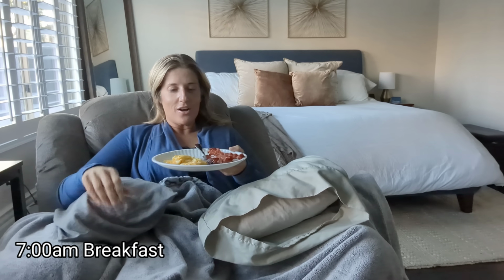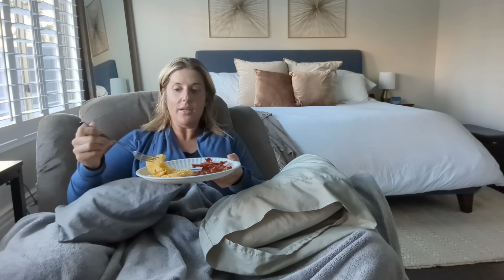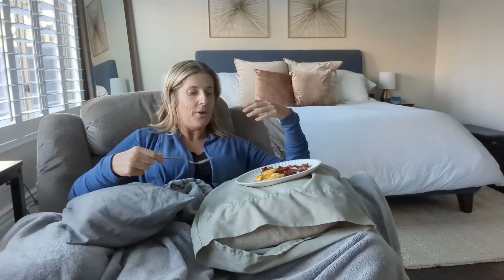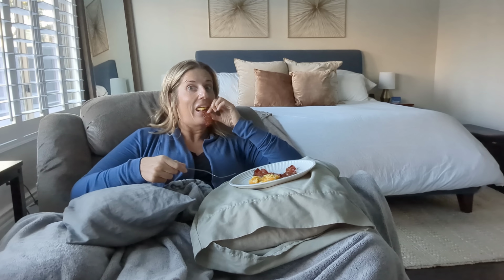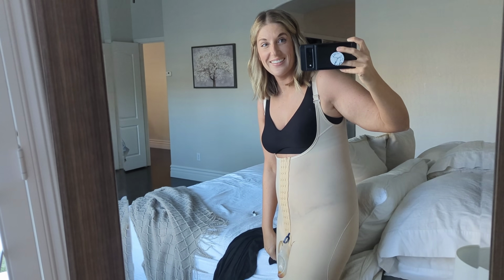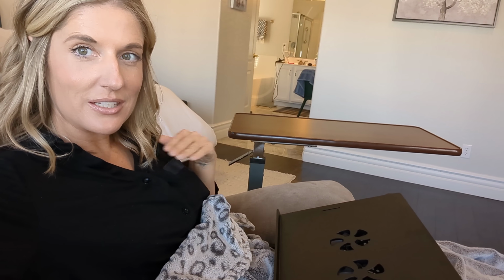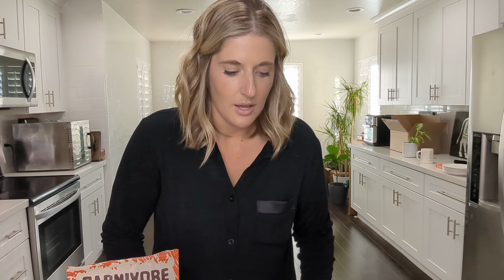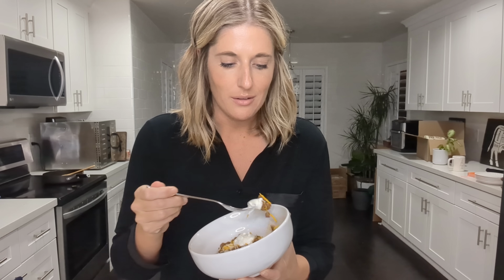What I Eat In A Day: Carnivore Diet, Surgery Recovery, 4 Small Meals, High Protein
I recently had an extended tummy tuck (skin removal) and diastasis recti muscle repair. I am sticking to my meat-only carnivore diet during this healing process.  In this video, I share the 4 meals I eat throughout the day and how I am taking care of myself post-surgery.  This video also shows 4 small meals which might be similar to what someone might need if they have had gastric bypass/sleeve/vsg etc.

For exclusive content, community support, weekly live streams, and carnivore challenges join me on Locals.

Items I used for Tummy Tuck Recovery: (laptop desk, hospital table, arnica etc)

My Podcast with @Nutrition with Judy
Cutting Against the Grain: